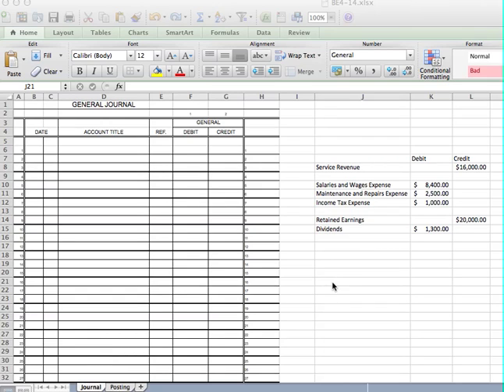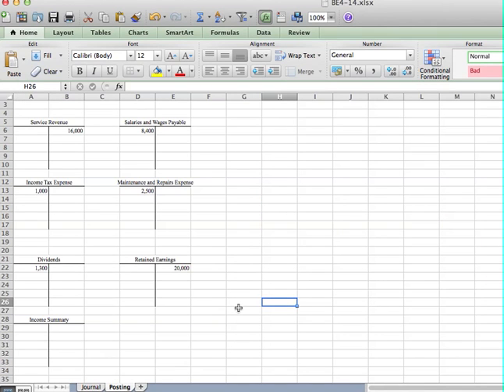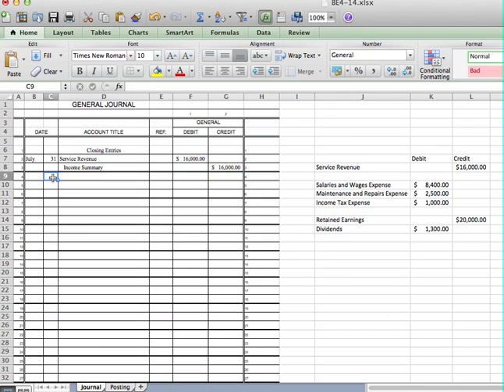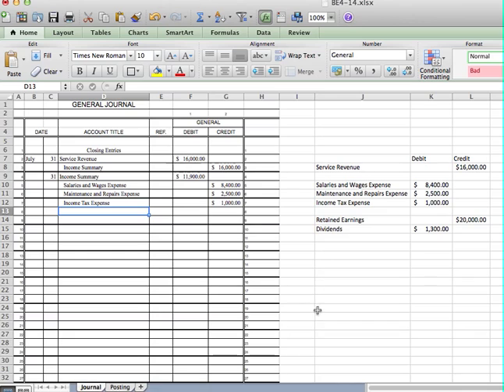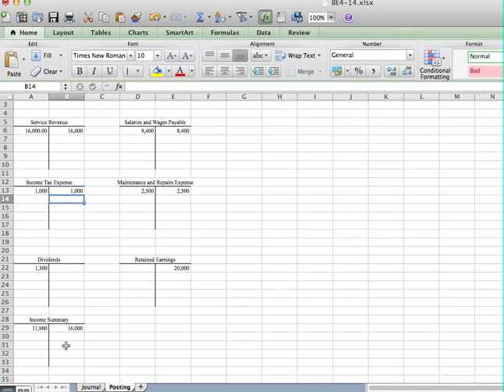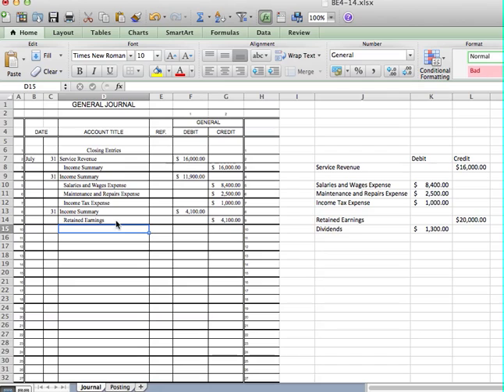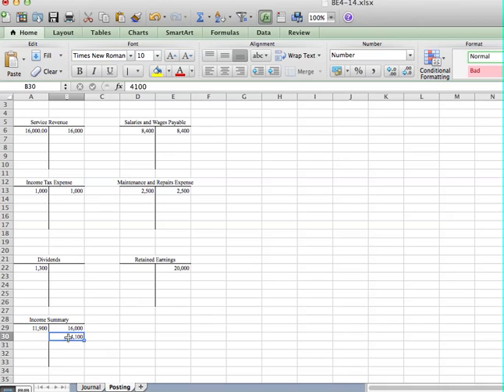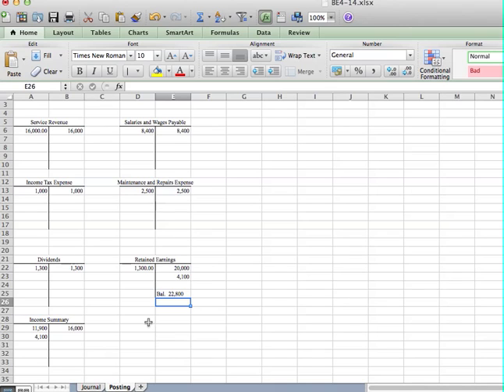BE4-14 Closing Entries Problem Demo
This screencast demonstrates how to complete closing entries and post to T-accounts